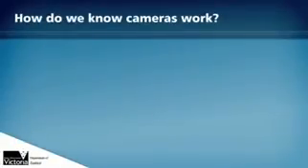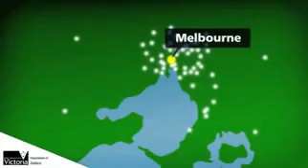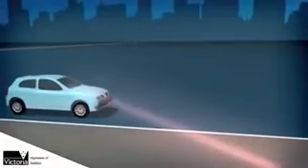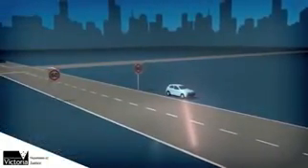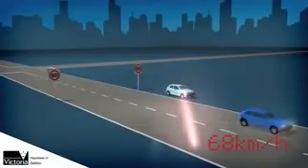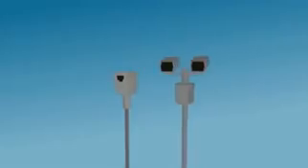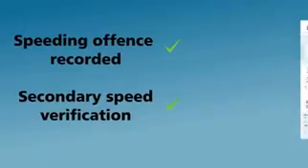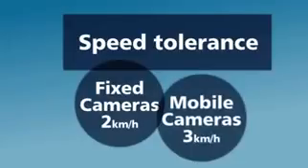Working of traffic CCTV : Surat safe city project include CCTV camera for surveillance.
RK Infratel Ltd  work on  Surat Safe city project .Based on this project  Provide  300 + km underground optical fiber network for 100+ location connectivity to Surat Police  for “Safe city “ Surat  surveillance Project.
The most common way of being caught speed these days is on a speed camera. These usually consist of a box-shaped housing mounted on a pole, facing away from the direction of travel, and painted bright yellow. You can usually tell you’ve been caught, because the camera will emit two bright flashes as you pass by.
Another way to be caught is on an average speed camera system. This uses a series of CCTV-style cameras, usually mounted on yellow-painted posts, to record vehicle registrations as they pass by. From this information, the system can work out how fast you’ve been traveling between each camera; if your average speed between two cameras is above the threshold set for prosecution, you’ll get a ticket.